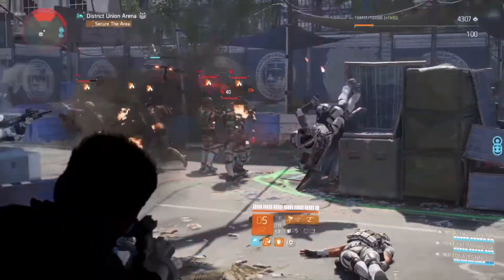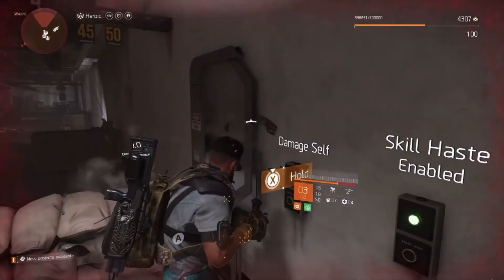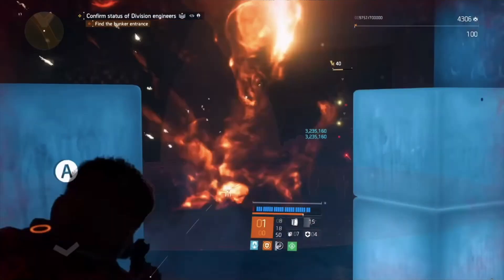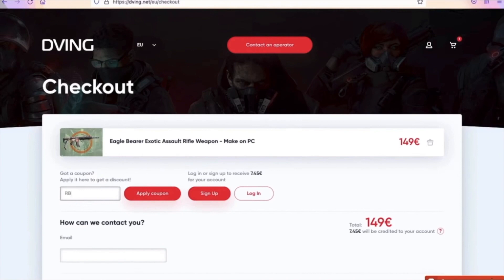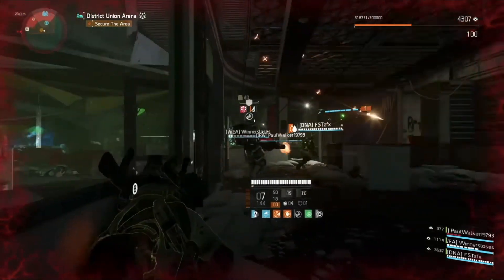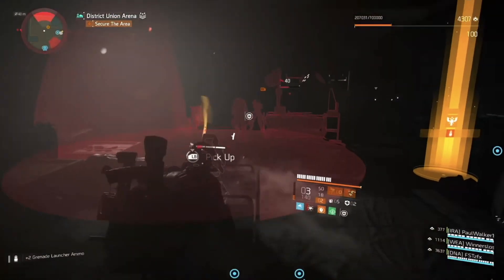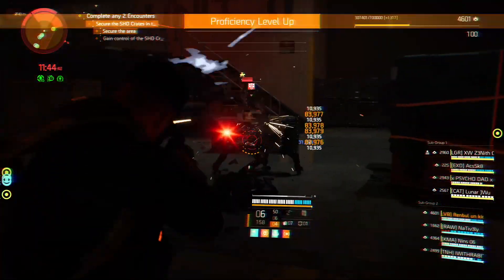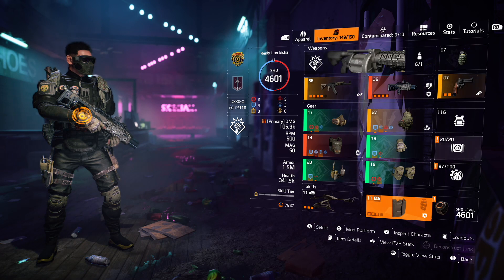INSANE UNLIMITED BONUS ARMOR - LEGENDARY NOMAD BUILD | The Division 2 Tip of The Spear + Tardigrade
UNLIMITED UNBREAKABLE/BONUS ARMOR - BEST NEW NOMAD BUILD TU15  | The Division 2 BEST PVE SOLO BUILD - LEGENDARY NOMAD - TIP OF THE SPEAR BEST BUILD + TARDIGRADE ARMOR SYSTEM EXOTIC CHEST + GALVANIZE + SCORPIO.

Contents

Gameplay Edit

Development Edit

The game was announced on March 9, 2018, by Ubisoft, with the first gameplay footage being premiered at the Electronic Entertainment Expo 2018 in June 2018, In the Expo, Ubisoft confirmed that the game will be released on 15 March 2019 for Microsoft Windows, PlayStation 4 and Xbox One. A private beta is set to launch prior to the game release. The beta started on February 7, 2019 and ended four days later on February. After the game's release, three episodes of downloadable content, which add new story content and game play modes, will be released for all players.